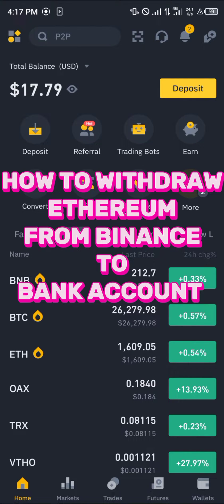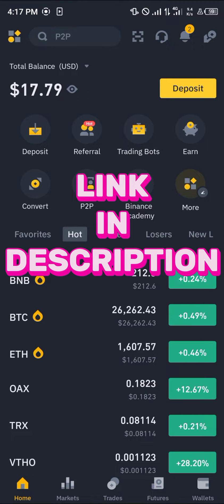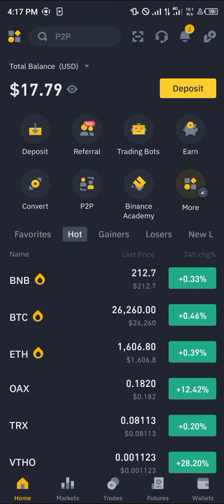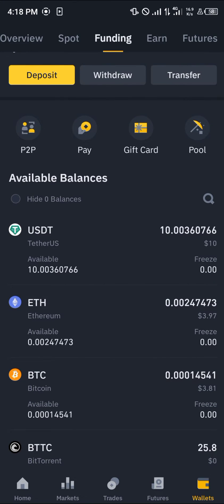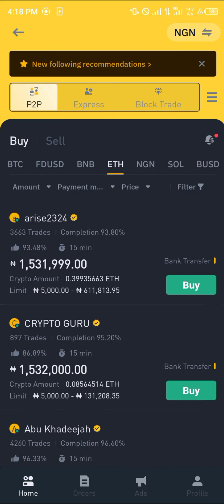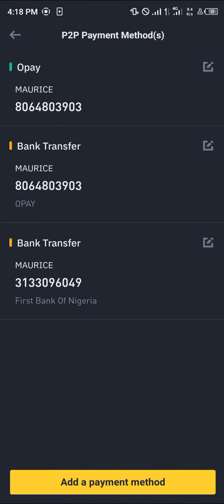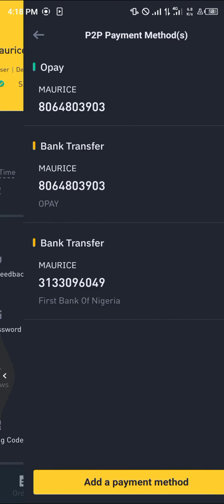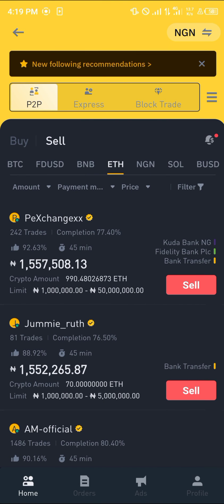How to Withdraw Ethereum from Binance to Bank Account (Step by Step)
In this quick video, I will show you How to Withdraw Ethereum from Binance to Bank Account step by step.  Don't have a Binance account yet?

How to Withdraw Ethereum from Binance to Your Bank Account | Step-by-Step Guide

In this video, we'll guide you through the process of withdrawing Ethereum from your Binance account and transferring it to your bank account. If you've been wondering how to withdraw money from Binance to your bank, this tutorial is for you. We'll provide you with a step-by-step guide, ensuring a seamless and secure withdrawal process.

Introduction to Binance withdrawal process
To begin the process of withdrawing your Ethereum from Binance and transferring it to your bank account, you first need to log in to your Binance account. If you don't have one, you can sign up for an account on the Binance website. Once you're logged in, follow the steps outlined in this video.

Step 1: Log in to your Binance account
Visit the Binance website and enter your login credentials (username and password) to access your account.

Step 2: Complete the security measures
Binance prioritizes security, so it's essential to enable two-factor authentication (2FA) for an added layer of protection. You can do this by following the instructions provided in the account settings.

Step 3: Navigate to the withdrawal section
From the Binance dashboard, locate and click on the "Wallet" tab. Then, choose "Spot Wallet" and click on the "Withdraw" button.

Step 4: Select Ethereum (ETH) as your cryptocurrency
In the withdrawal section, search for Ethereum (ETH) in the dropdown menu of available cryptocurrencies. Select Ethereum as your withdrawal option.

Step 5: Provide your bank account details
Enter your bank account information accurately. Make sure to include your account number, bank name, branch code, and any other required details correctly.

Step 6: Confirm the withdrawal request
Double-check all the details you've entered, including the withdrawal amount, and ensure they're correct. Once you've verified everything, click on the "Confirm" button to initiate the withdrawal process.

Step 7: Wait for the withdrawal to be processed
After confirming the withdrawal request, Binance will process it. The processing time may vary depending on network congestion and other factors. You can monitor the status of your withdrawal in the transaction history section of your Binance account.

Congratulations! You've successfully learned how to withdraw Ethereum from Binance to your bank account. Always double-check your bank account details and ensure they're accurate to avoid any issues. Remember, during the withdrawal process, it's crucial to stay cautious and follow the security guidelines provided by Binance.